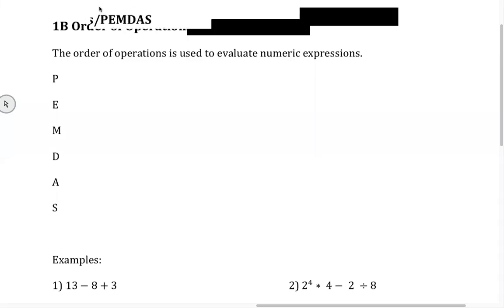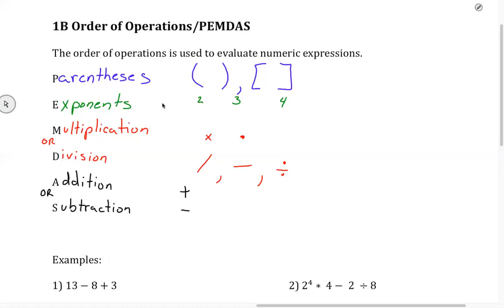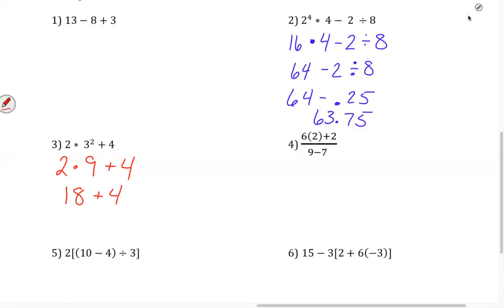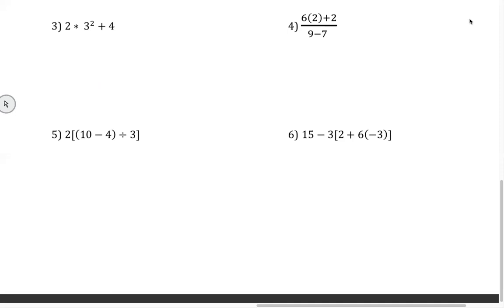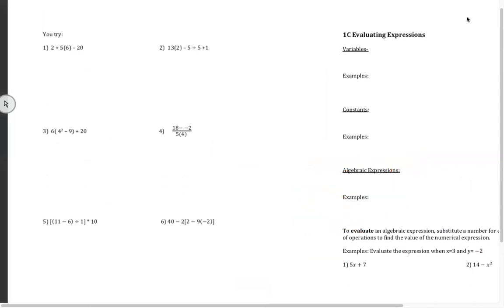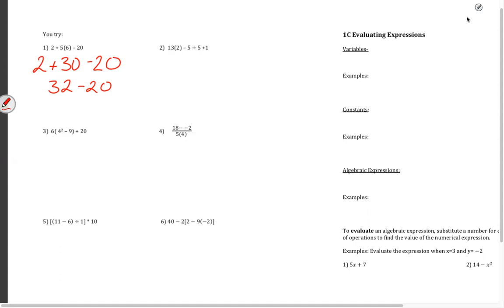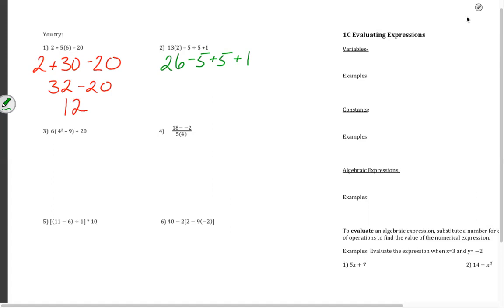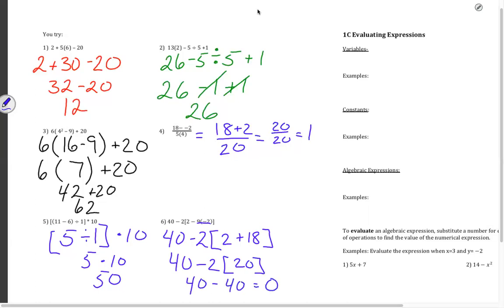H Alg I 1 B